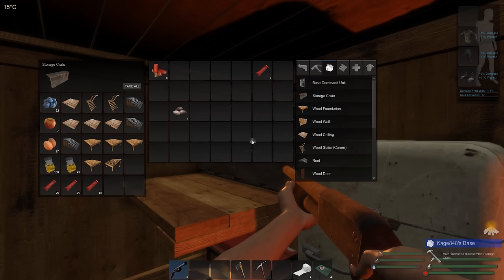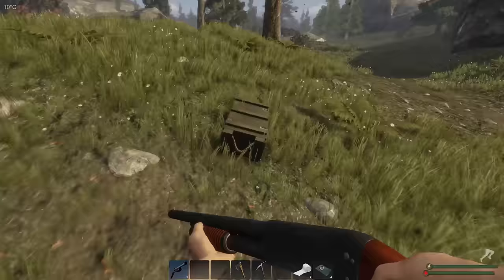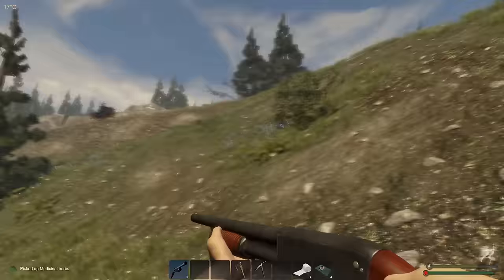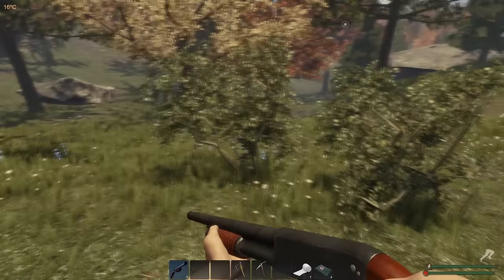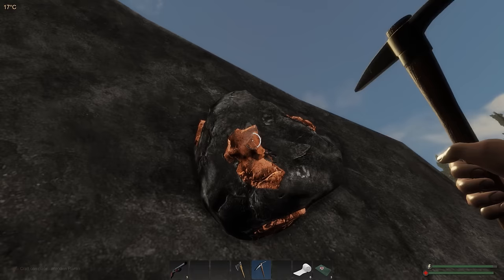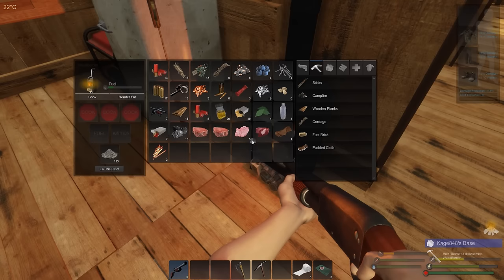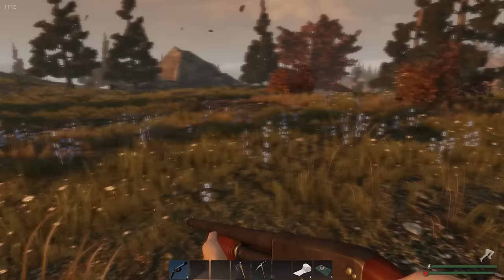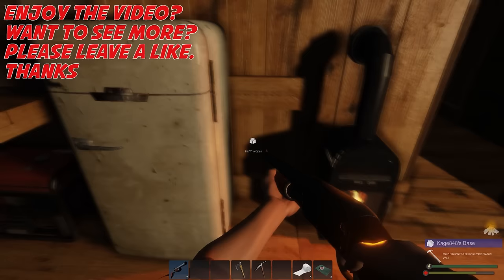Subsistence | EP 29 | 3 Lockboxes Today | Let's Play Subsistence Gameplay (S3)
Hey all, welcome to my Subsistence Let's Play Gameplay (S3).

Subsistence Gameplay Information:

Subsistence is a multiplayer (and single player), sandbox, first person, open-world survival game. Struggle to build a base and gear-up in the hostile environment. Team up with other players to protect your base, attack others, or ally with neighbouring factions. Progress your base technology for advanced item crafting and upgrades.

Subsistence Gameplay Features:
* Multiplayer (and singleplayer) open-world (up to 64 players).
* Item crafting mechanics.

The Subsistence subreddit: Coming Soon

The Subsistence wiki: Coming Soon
You can download Subsistence from one of the following official websites.

Download Subsistence from the Steam store here: Coming Soon

Download Subsistence from the official website here:Coming Soon
Is Subsistence a good game? Or should you pass? Check out some reviews here:

Subsistence Trailer can be found here: Coming Soon

SubSS3